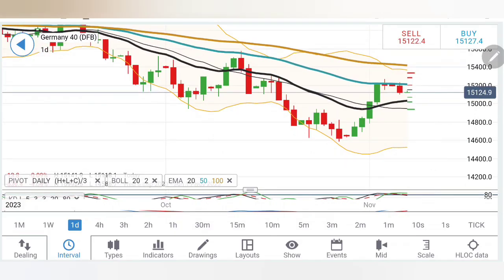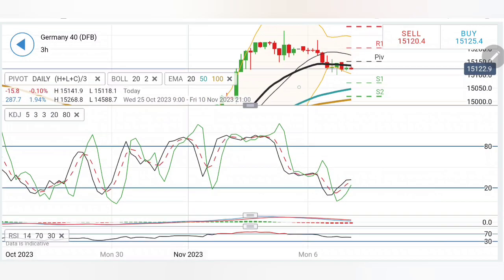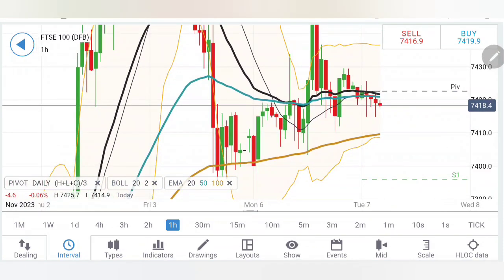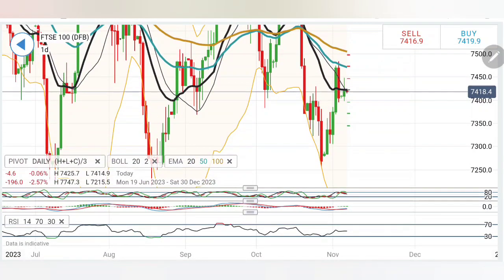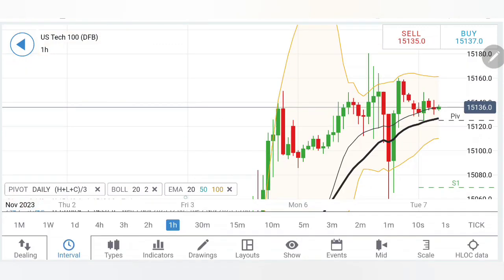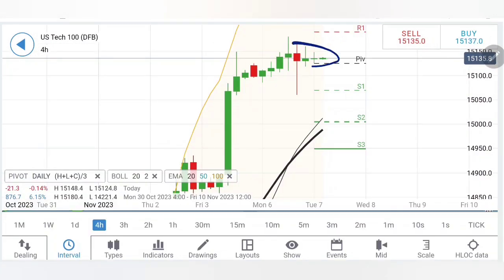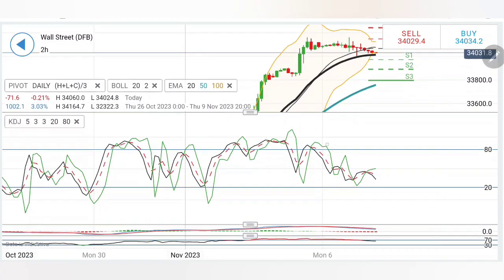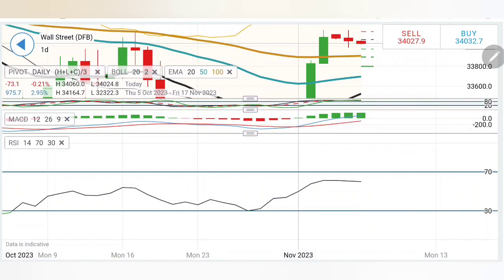Consolidate & CRASH? NASDAQ & US30 Trading Strategy Today 7-8 Nov | DAX & FTSE100 Live Trading Today